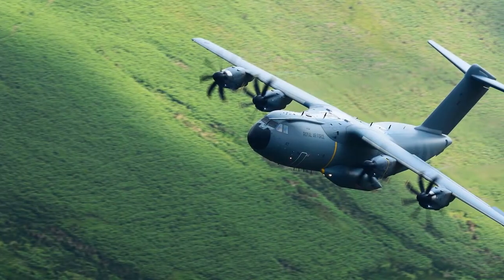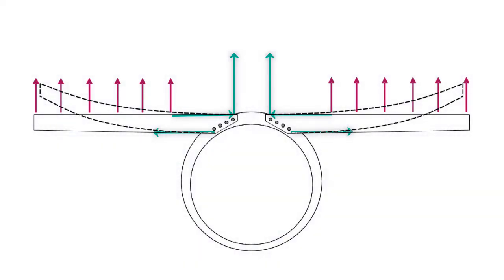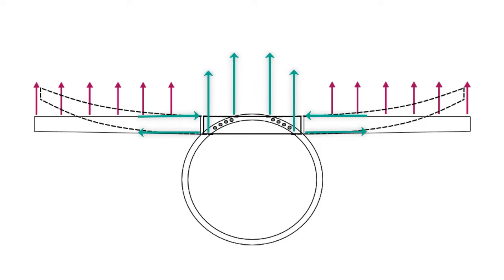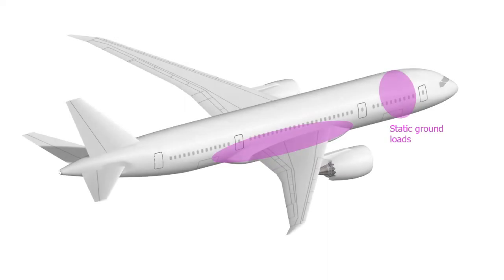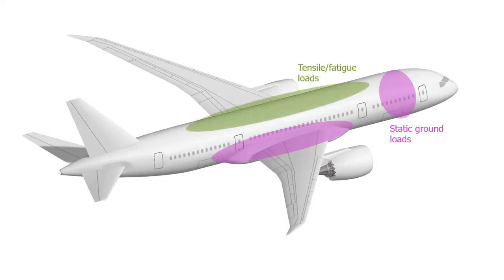AEASM1x 2018 434 Design Loads video